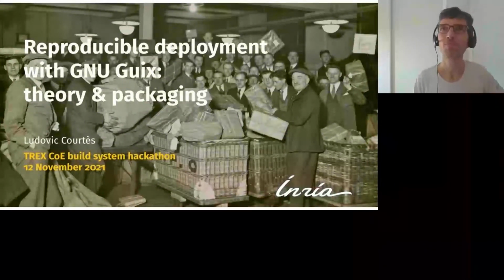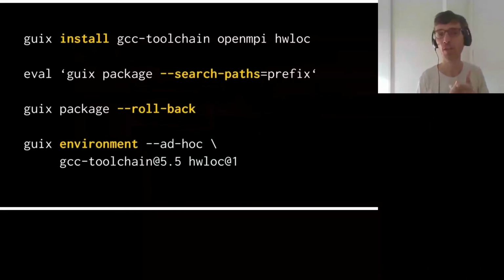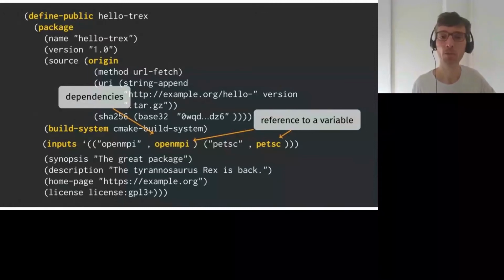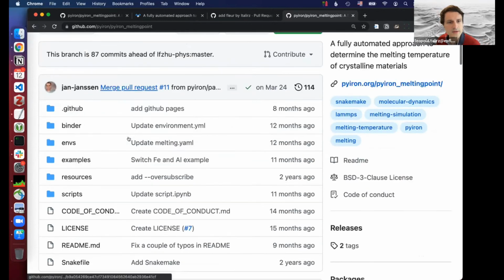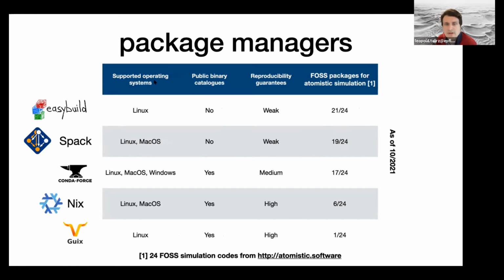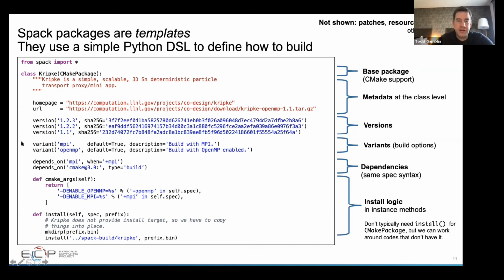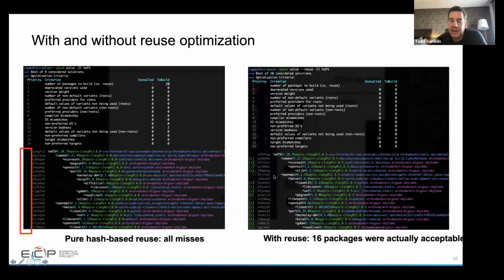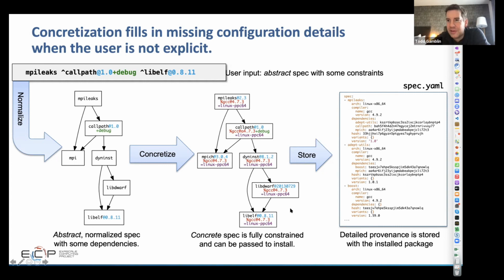TREX Build-system Hackathon 8-12 November 2021 - Day 4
00:00-1:07:45   Guix-HPC presentation - Ludovic Courtès from INRIA
1:07:51-1:51:44   Conda presentation - Leopold Talirz from ETH Zurich
1:53:19-2:57:55   Spack presentation - Todd Gamblin from Lawrence Livermore National Laboratory